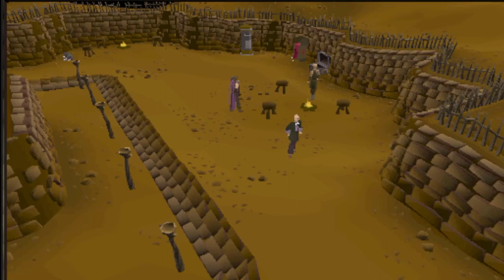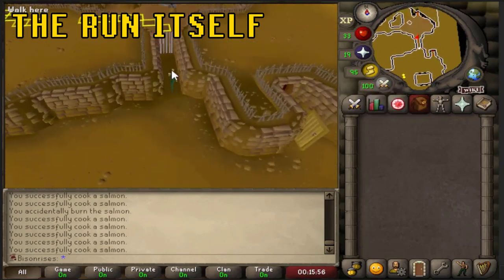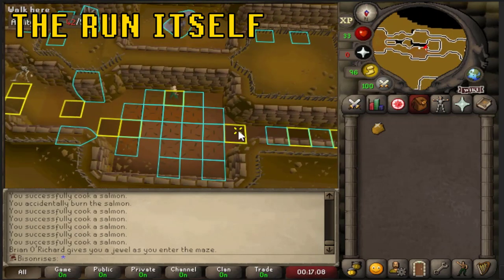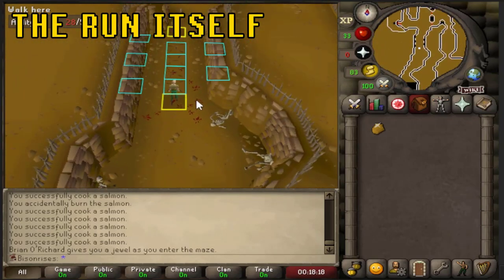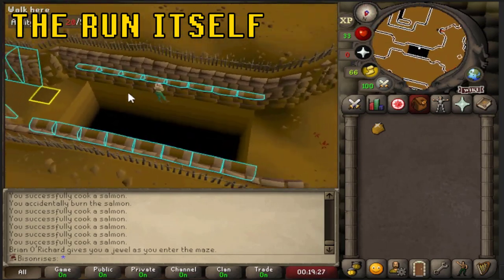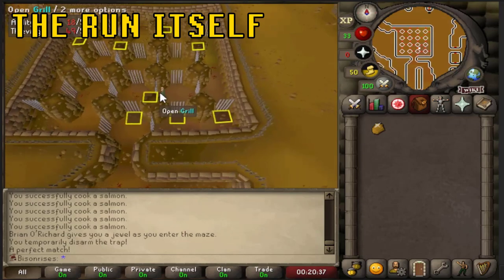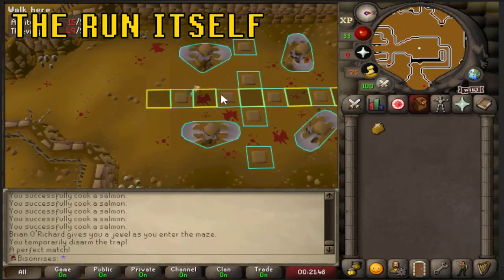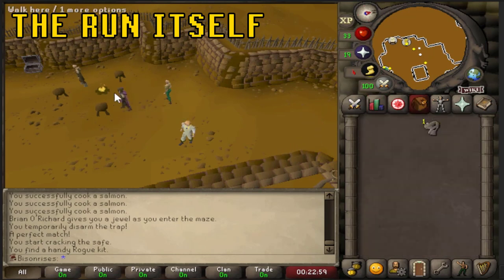RuneScape Rogue's Outfit Guide / Rogues' Den Guide (OSRS Guide)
2021 Rogue's Outfit Guide/Rogues' Den Guide, everything you need to know
Rogue's Den Minigame Guide and  How to Get The ROGUE'S OUTFIT Quick!
Hopefully this guide covers your needs for the rogues outfit and den minigame

Skill Requirements:
50 Thieving
50 Agility